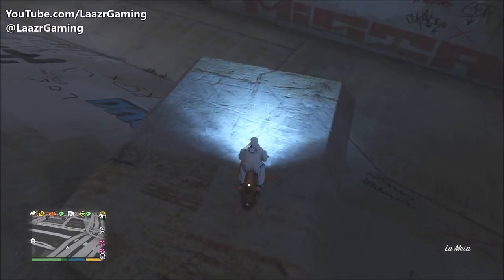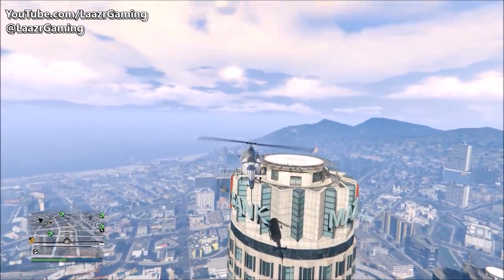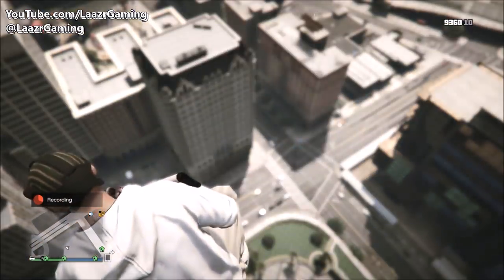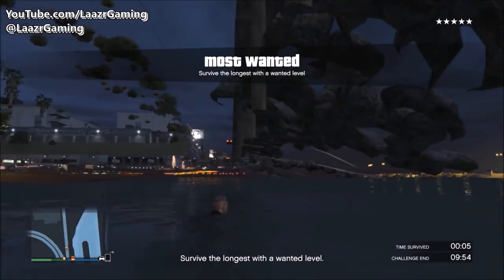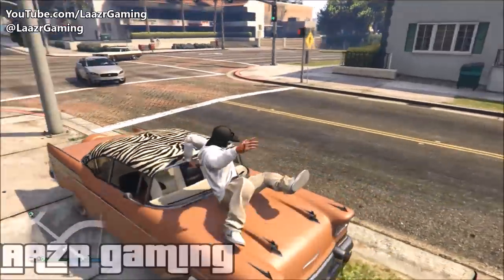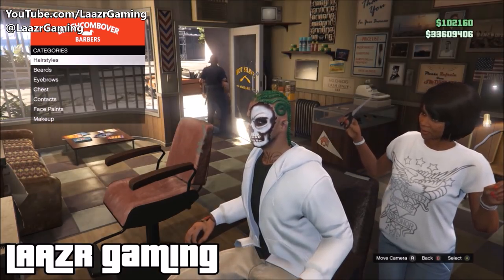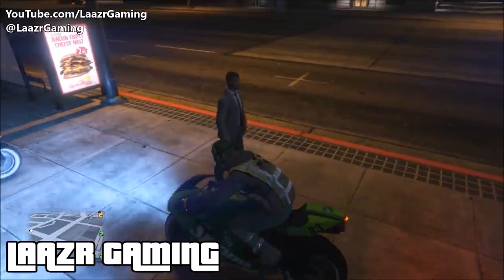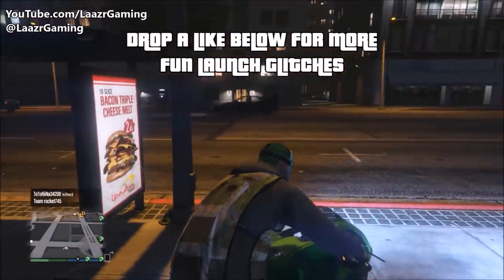GTA 5 Online - 5 NEW GLITCHES & TRICKS Working After NIGHTCLUB DLC 1.45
GTA 5 Online - 5 NEW GLITCHES & TRICKS Working After NIGHTCLUB DLC!

LaazrGaming Presents A Brand "NEW" LEGIT Grand Theft Auto V Online video, showcasing 5 new glitches and tricks currently working in gta 5 online. This is not a "GTA 5 Money Glitch". These glitches are working after Patches 1.44 for Next Gen ps4 / Xbox one, PC
thumbnail by Nerso54